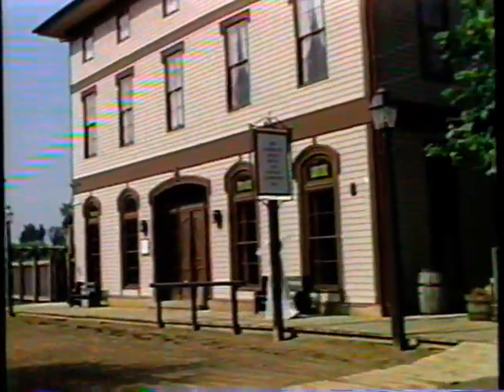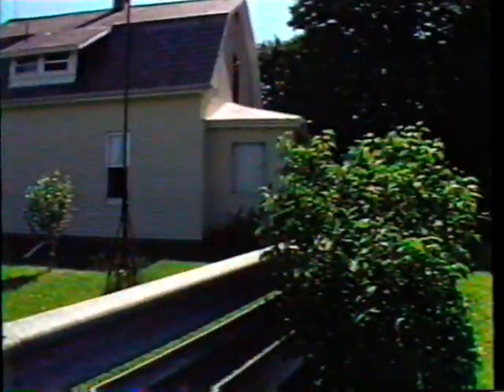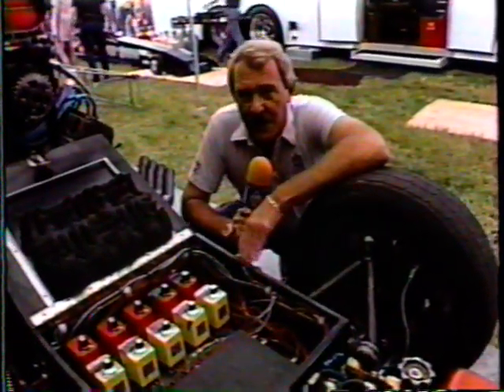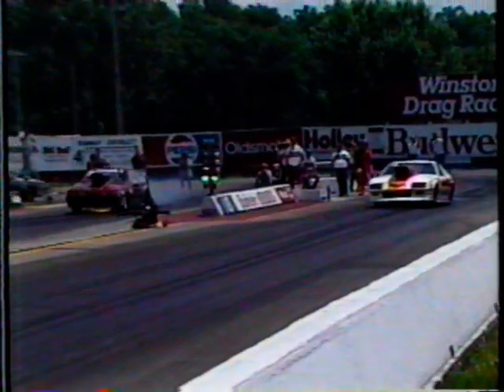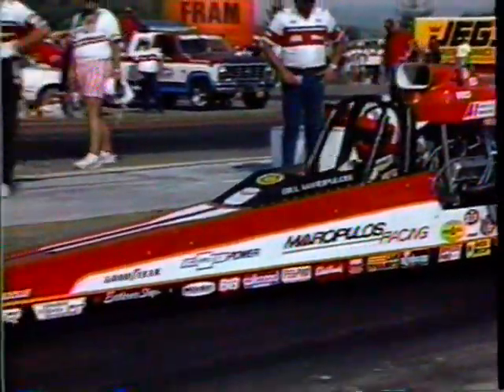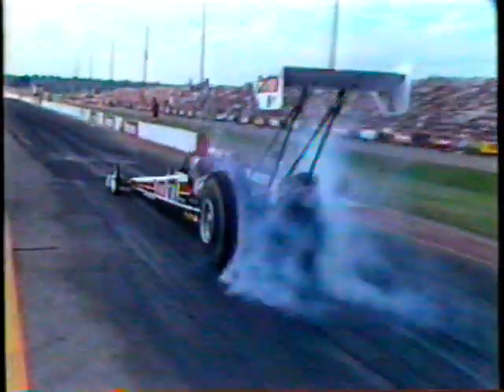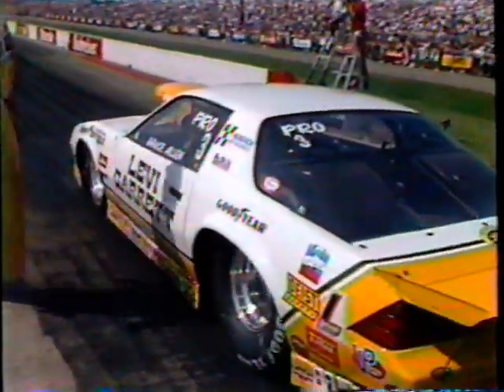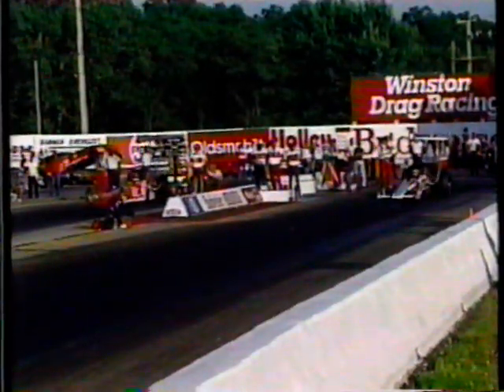1987 NHRA SpringNationals in Columbus OH American Sports Cavalcade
1987 NHRA SpringNationals in Columbus  OH American Sports Cavalcade
Hosted by Steve Evans and Paul Page